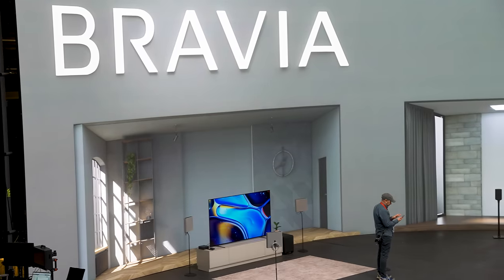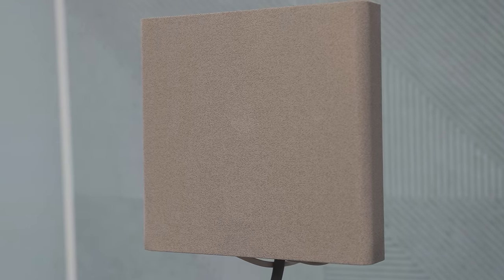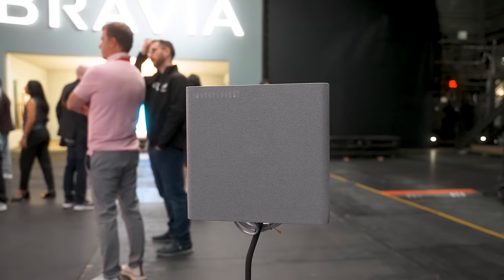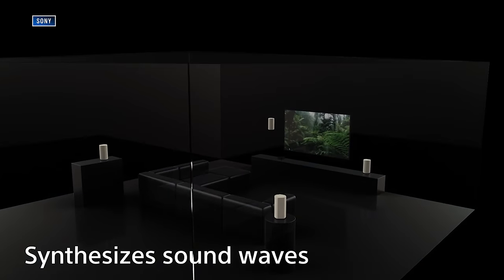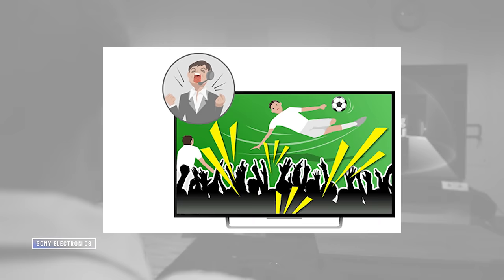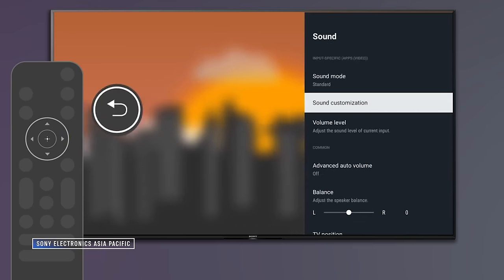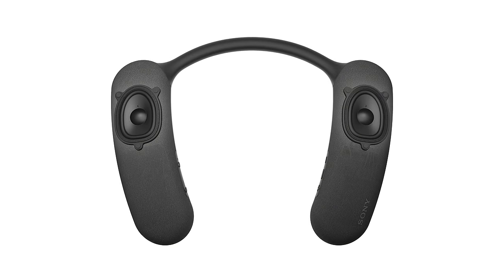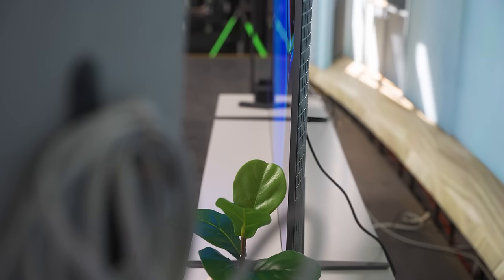Best Sony Surround System Takes New Shape | Sony Bravia Theater Quad (HT-A9M2)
Sony’s most popular Dolby Atmos surround system just got a redesign. The HT-A9 made some pretty big waves as one of the most clever and innovative little Dolby Atmos surround systems – and folks have been eager to see what Sony might do with it. The HT-A9 now has a replacement and it's called the Bravia Theater Quad.

BUY SONY BRAVIA 2024 LINEUP
🛒 Bravia Theater Quad
🛒 Bravia Theater Bar 9
🛒 Bravia Theater Bar 8
🛒 Bravia Theater U
🛒 Bravia 9 Mini LED
🛒 Bravia 8 OLED
🛒 Bravia 7 Mini LED
🛒 Bravia 3 LED

PRICING
Bravia Theater Quad has a suggested retail price of $2,499.99
Bravia Theater Bar 9 has a suggested retail price of $1,399.99
Bravia Theater Bar 8 has a suggested retail price of $999.99
Bravia Theater U has a suggested retail price of $299.99

Sony debuts the Bravia 9, its brightest 4K TV ever, alongside new 2024 models

VIDEO CHAPTERS
00:00 Intro
00:52 Bravia Theater Quad (HT-A9M2)
04:22 Voice Zoom 3
06:17 360 Spatial Sound Mapping
06:47 Bravia Theater Bar 8 & 9